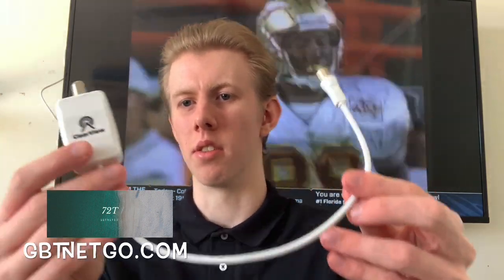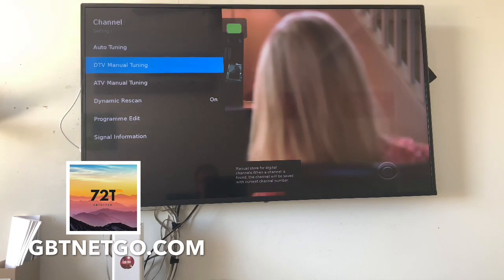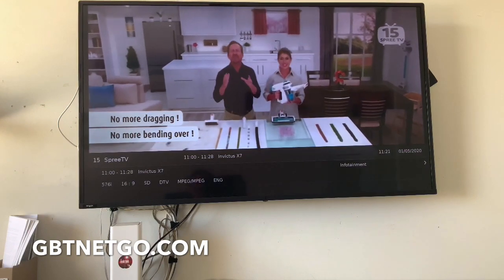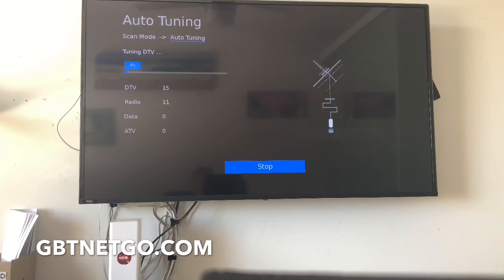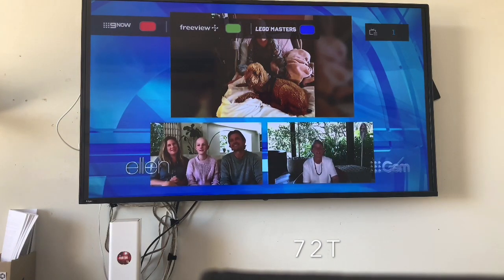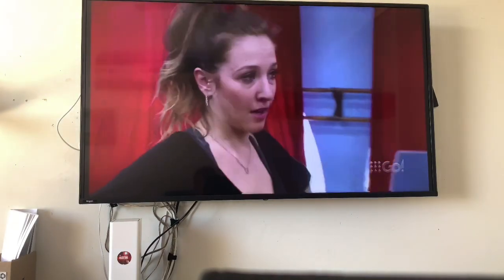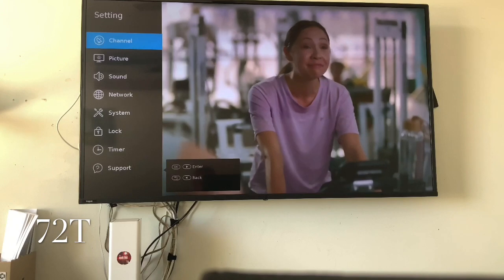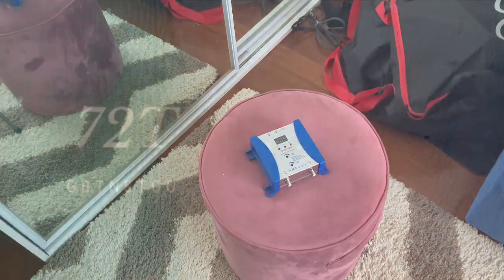Do you get any extra channels with an indoor antenna with booster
72T